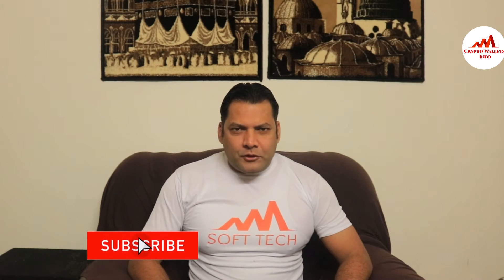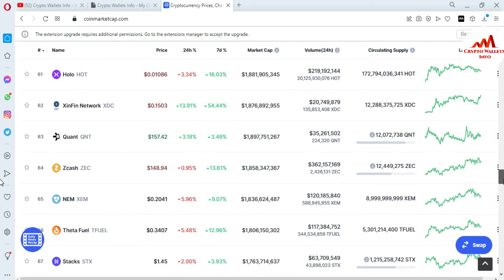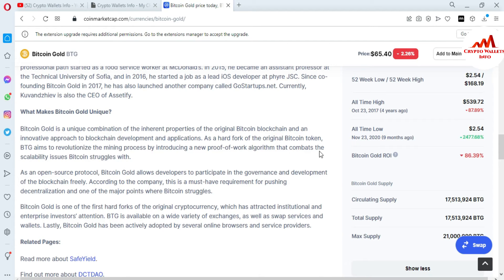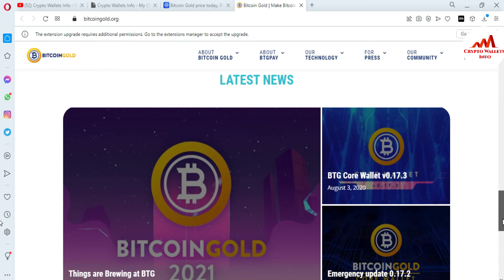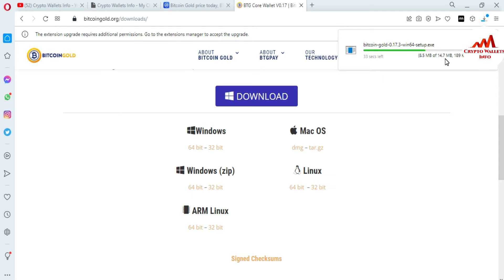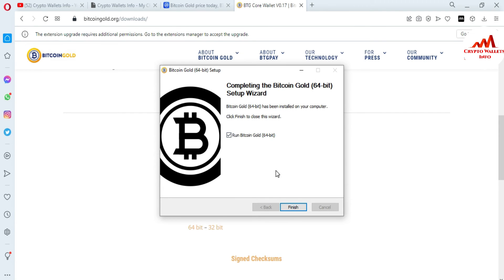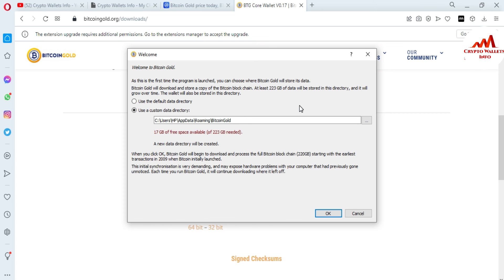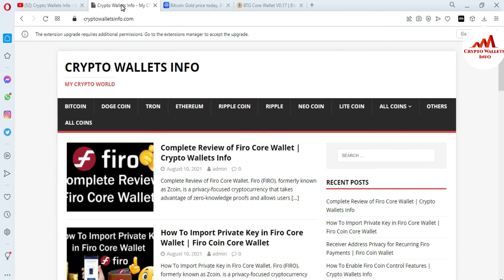How To Setup Bitcoin Gold ( BTG ) Core Wallet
How To Setup Bitcoin Gold ( BTG ) Core Wallet. Bitcoin Gold was founded in 2017 to become a user-friendly alternative to Bitcoin. The BTG network aims to combine the security and sturdiness of the Bitcoin blockchain and its characteristics with the opportunity for experimentation and development.

[BITCOIN]  1P9e3aFqVSzFczpTpYQuuWYAuvFcmzjcSo
[LITECOIN]  LViXEZrLQUi1T1eAtPh6vWzDf4QVhJsiqs
[DOGECOIN] D8vkFq5cDjPiKYGLAKYKvmNZH2AxAmVLok
[TRON] TMiajBAfpvaQ9YUTiv5GnNQ5dzBd2EQ1QQ
[ETH] 0xafbc06b6cc58780bc166ad426cb536c75a76cf3a